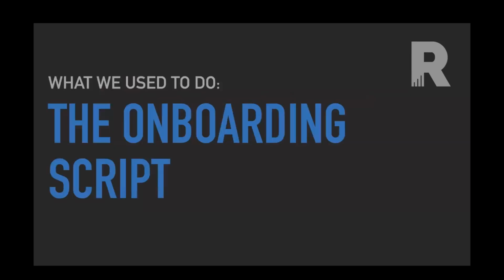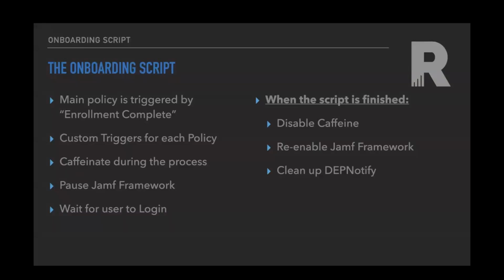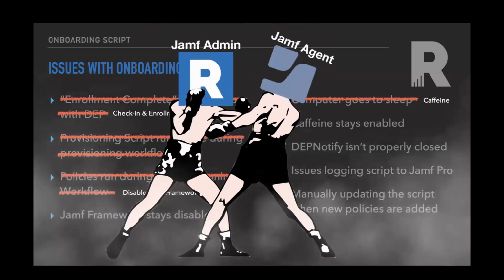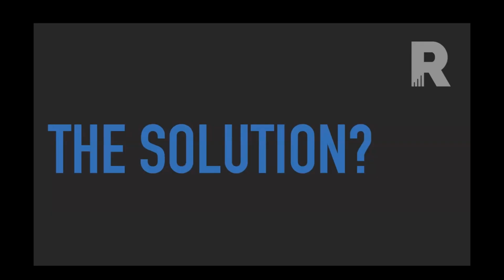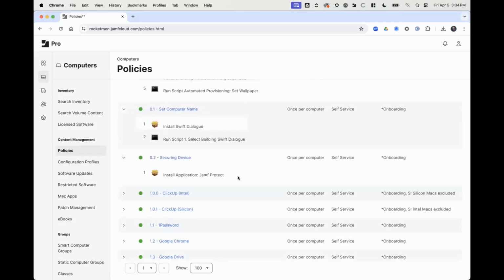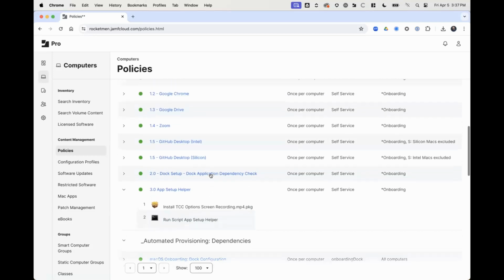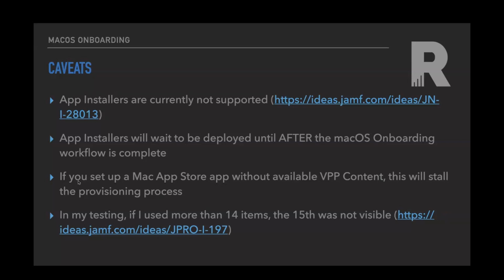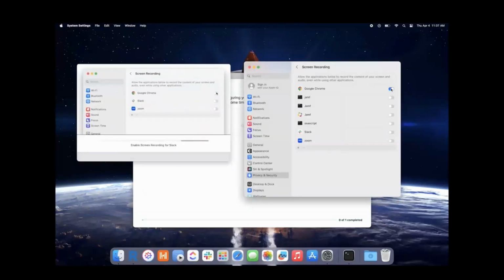Jamf's macOS Onboarding Workflow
For the last four months we’ve been testing the macOS onboarding workflow and have developed tools and workflows to optimize this new Jamf feature. Join us as we go through the power of this new tool along with some of its caveats.

CHAPTERS
00:00 Introduction
01:28 What we used to do: The Onboarding Script
04:48 Issues with Onboarding Script
07:21 macOS Onboarding
08:48 Limitations of macOS Onboarding
09:21 What can it do?
09:54 The Solution?
10:34 What this workflow looks like
12:06 Demo the setup in Jamf Pro
17:47 Caveats
19:47 Tips, Tricks, and Troubleshooting